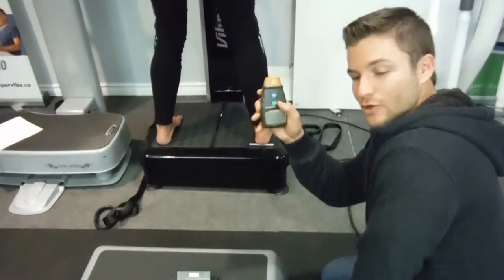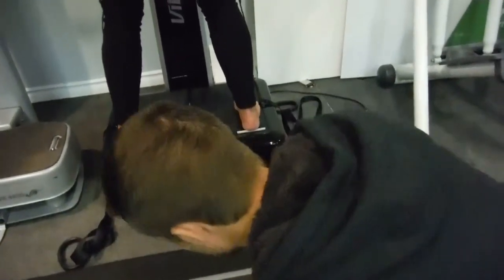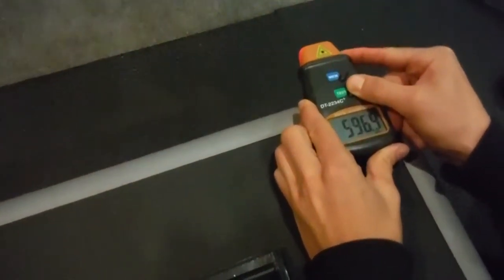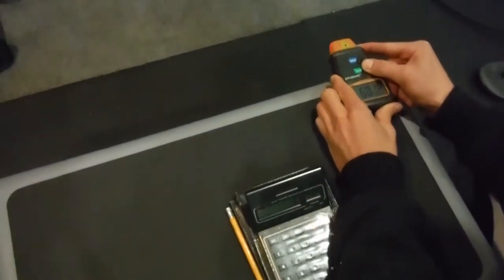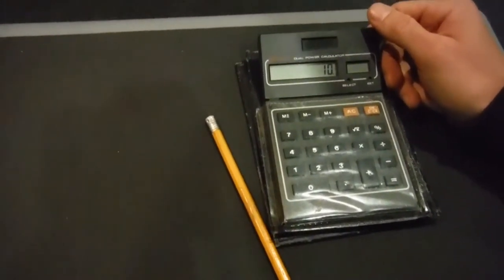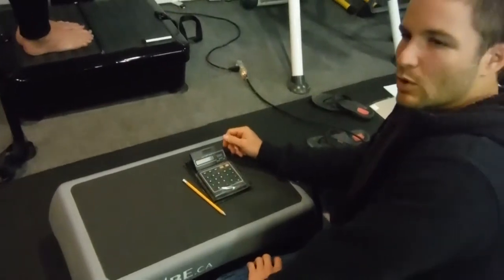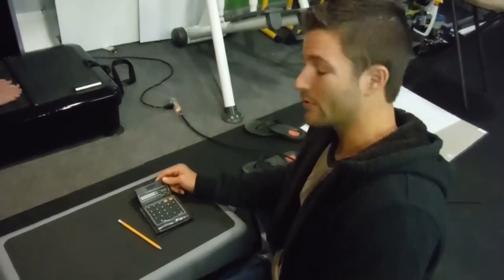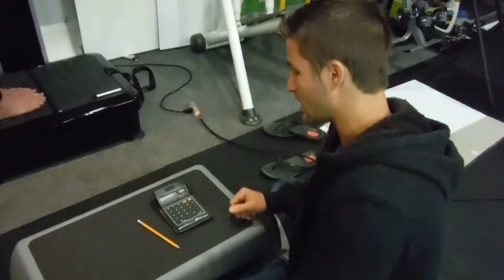Vibra Pro Vibration Machine Review Test with Digital Tachometer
Here I am trying to validate the manufacturer's specifications for this brand of machine called Vibra Pro. It comes out of the same facility as several other re-brands however Vibra Pro claims several "improvements" at time of manufacturing..some of which might be true but in this test I have found that as far as their Frequency performance it is on par identical to the chinese manufacturer's standard pivotal model.

I also have independent engineering reports for the three major manufacturers out in china and this specific re-brand of machine also had the same Gforce as the other re-brands despite Vibra Pro's "new and improved" engineering. The independent engineering firm found it was around 1.5 G's a far cry from the company's claims.

I get asked this often "Do you actually sell these machines?" Yes I have worked in this industry for 10 years and sell 12 different brands of lineal and pivotal motion machines. I am a Dealer for many brands and provide unbiased consultations at no cost to home users and practitioners in commercial settings.

I price match and beat anyone's prices. My website is newer and does not have all my machine reviews transferred over yet as I have a HUGE amount of research and data on each brand.

I speak to many people each day so please email my support page and make an appointment if you want honest transparent information and guidance.